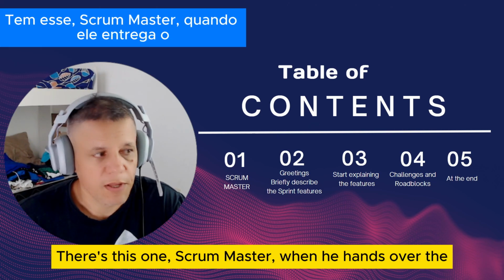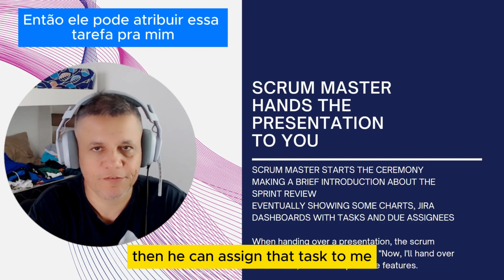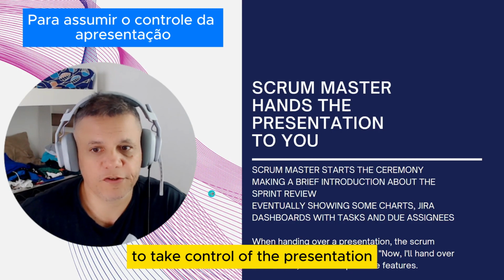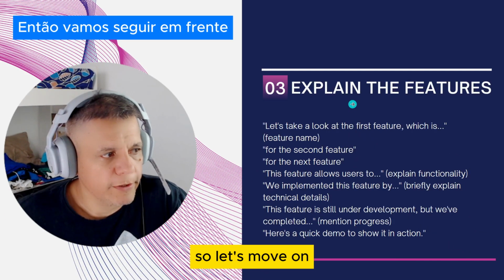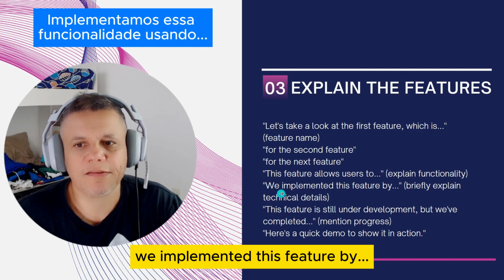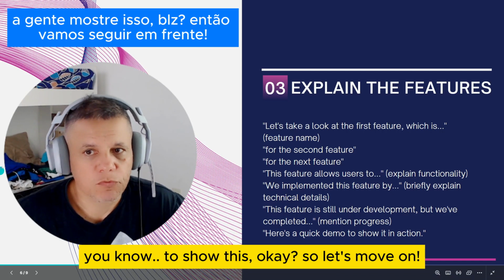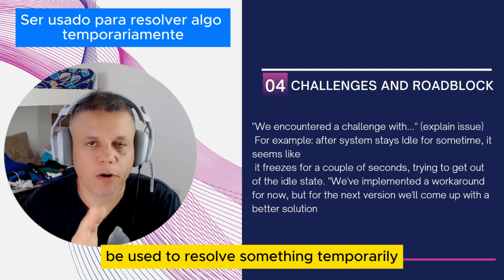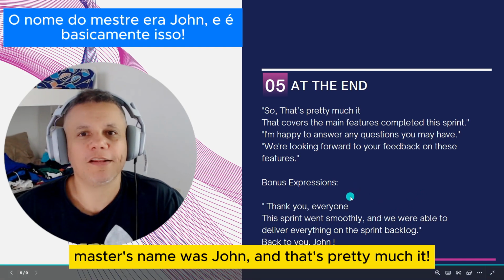APRESENTANDO A SPRINT REVIEW EM INGLÊS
Neste vídeo eu te mostro como fazer uma apresentação em Inglês, usando vocabulário bastante usado nas reuniões de Sprint Review.
Abraço a todos !

Galera, fiz esse e-book pra quem é Dev e ainda não domina o Inglês, com frases pra responder no LInkedin, quando um recrutador estrangeiro te chamar.  É só baixar:

Meu curso: TREINAMENTO DE TÉCNICAS DE ENTREVISTAS EM INGLÊS